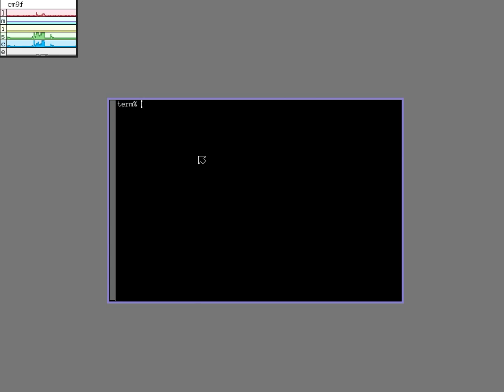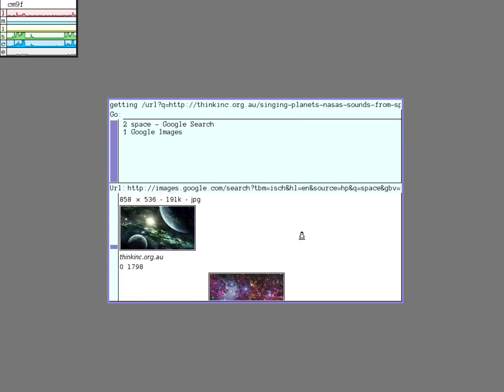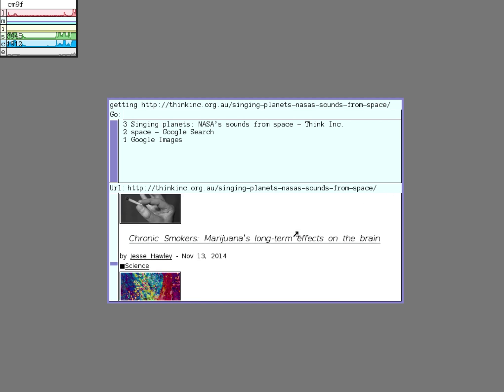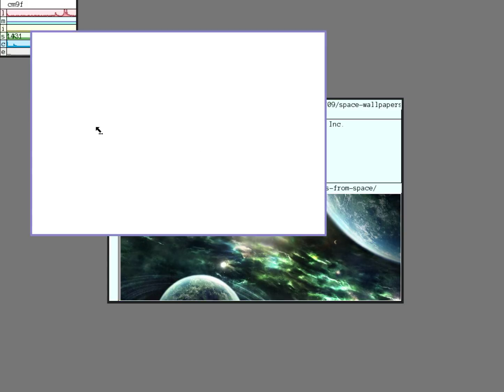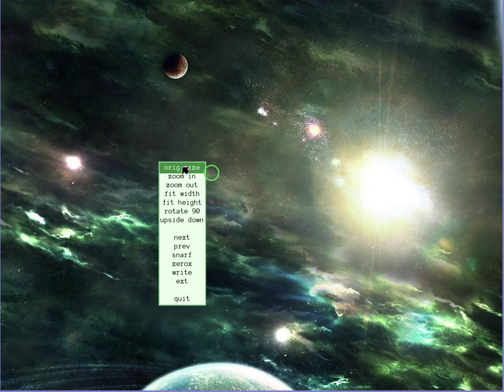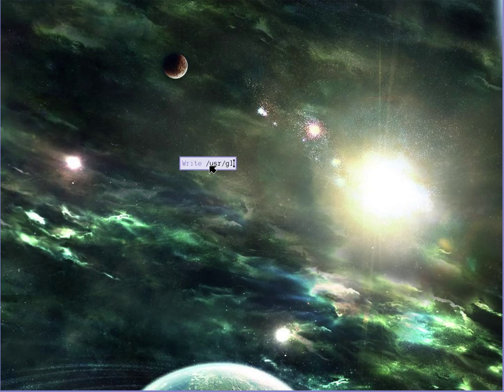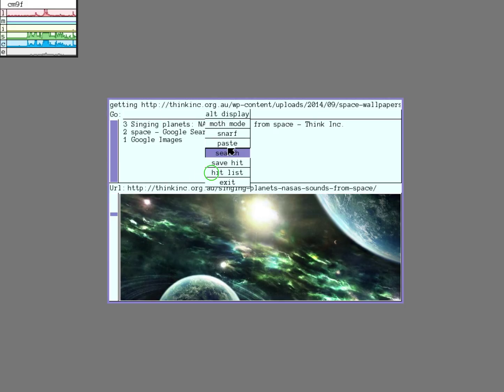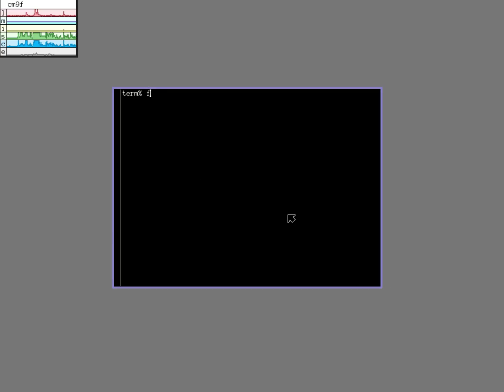Set a background image for rio in Plan 9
With a small modification to rio (~25 lines) I can add a background image to rio in Plan9 by downloading an image from the internet and saving it as a raster image. I can test it out quickly by running a rio within a window to make sure that it works before I reboot.